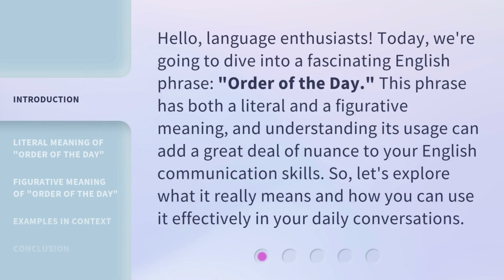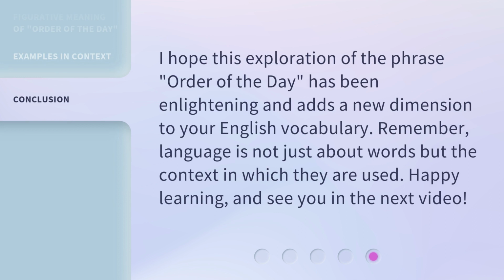Understanding "Order of the Day": Exploring English Phrases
00:00 • Introduction - Understanding "Order of the Day": Exploring English Phrases
00:35 • Literal Meaning of "Order of the Day"
01:09 • Figurative Meaning of "Order of the Day"
01:41 • Examples in Context